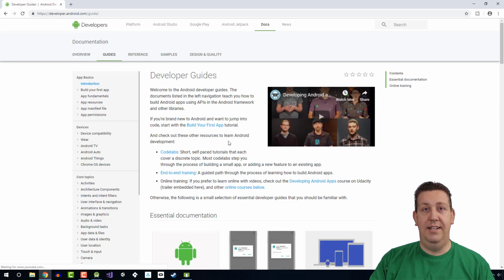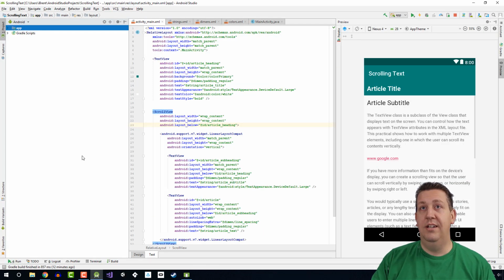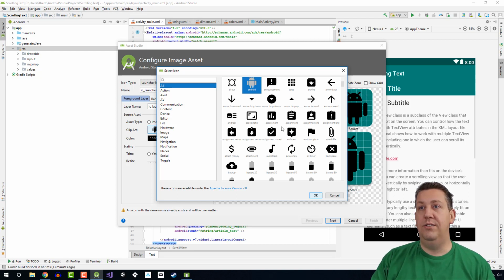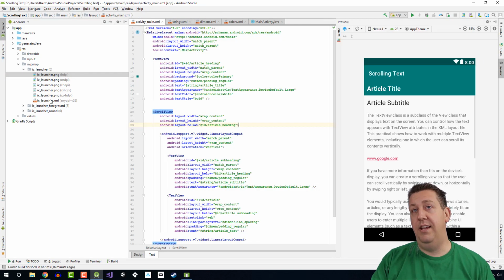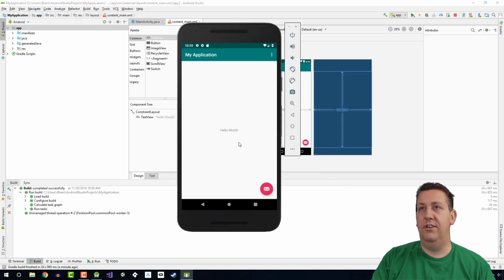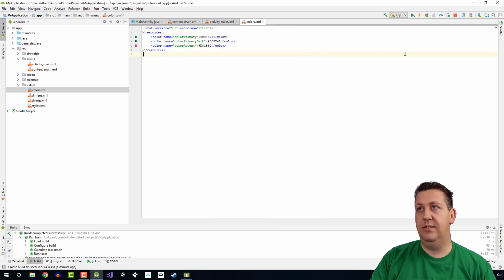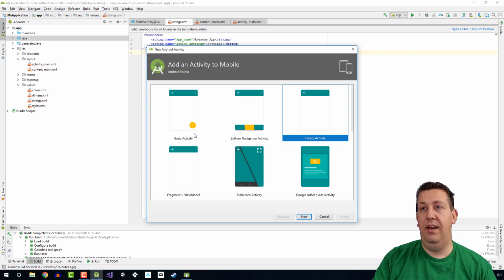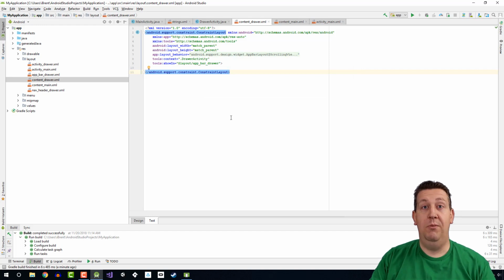Lesson 1.4 - Learn to help yourself - Android Developer Fundamentals V2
In this video I review Lesson 1.4 - Learn to help yourself. This includes how to change the launcher icon as well as how to find learning resources online and within Android Studio.

This is part of a series where I will review all the code labs for the Android Developer Fundamentals V2 course. This course helps prepare you to pass the Associate Android Developer Exam.